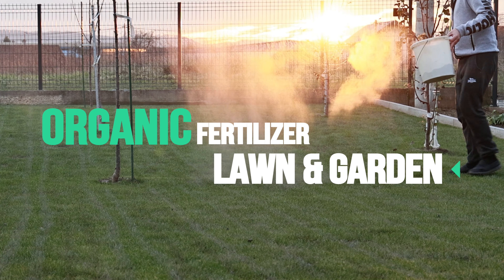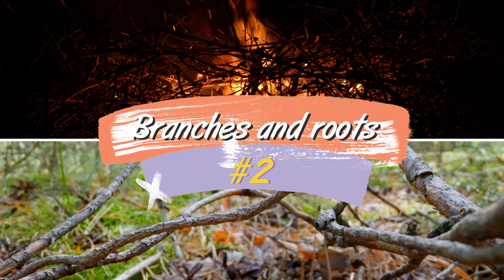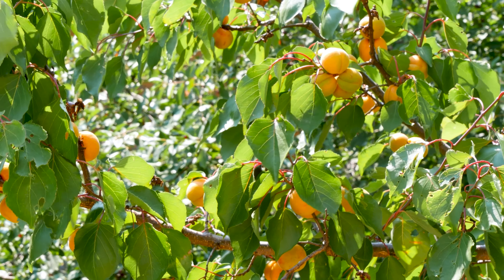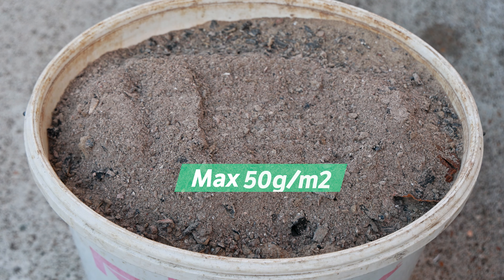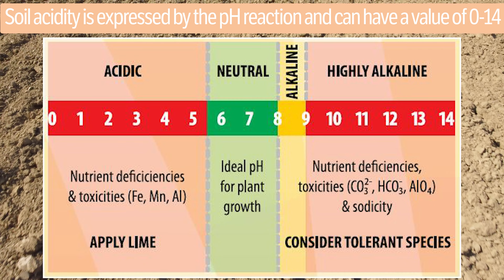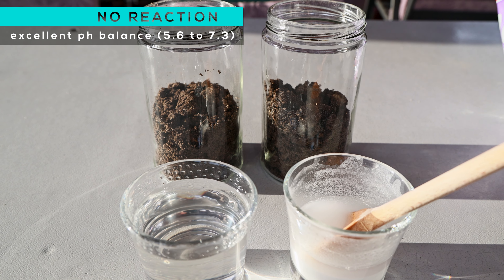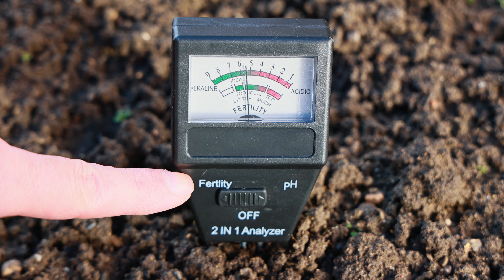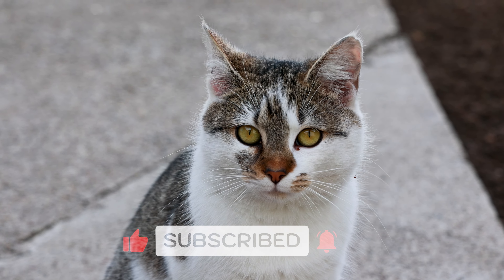How to Get Ash in 3 Simple Ways - Organic Fertilizer for Lawns and Gardens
Learn how to get organic ash in three easy ways and how much to use on your lawn and garden. Moreover, find out which of the four types of ash is the best.
Understand its pros and cons and be careful when applying because not all plants like it. Before use, check whether you need fertilizer or ash at all.
To check your soil's fertility and pH value in just five minutes, follow a simple test with ingredients easily found at home. Don't guess - check before you ruin your whole season!

If you need:
Wood ash
Ph/Fertility Tester
Organic Soil Acidifier
Soil for Lawns in Acidic Soil
Gardena Classic Hand Trowel

Follow me on  @organickulture so you don't miss useful tips!